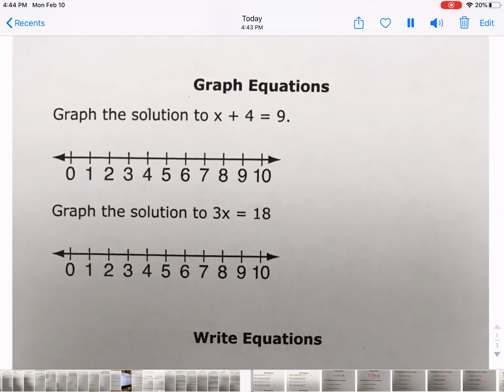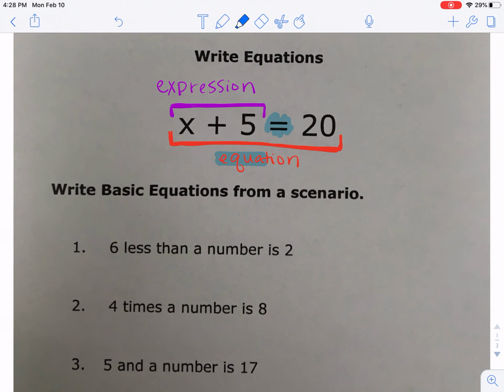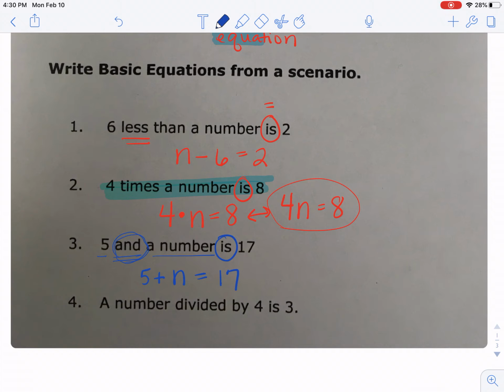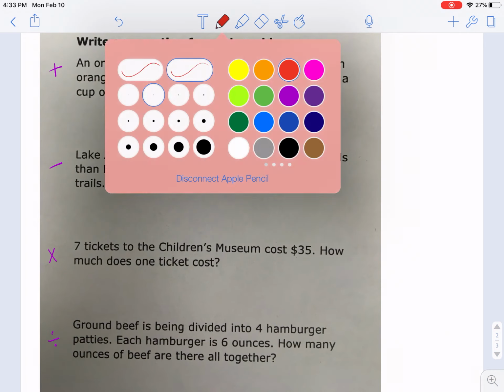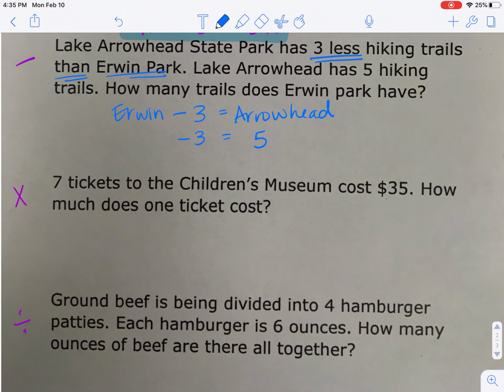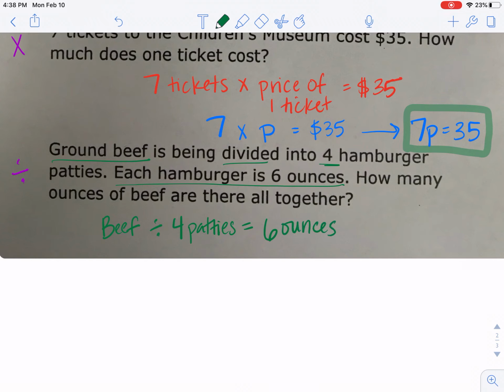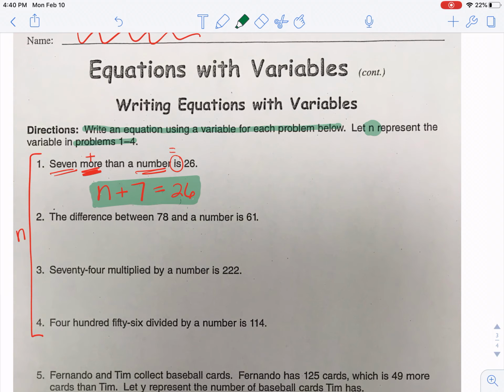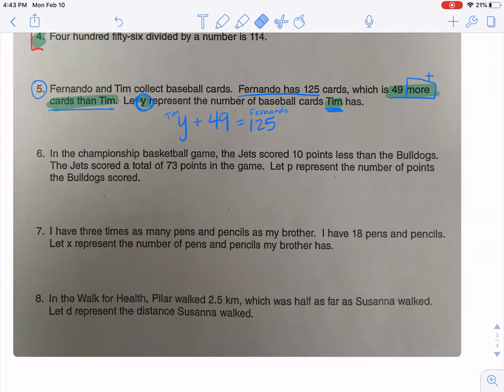Writing Equations Notes